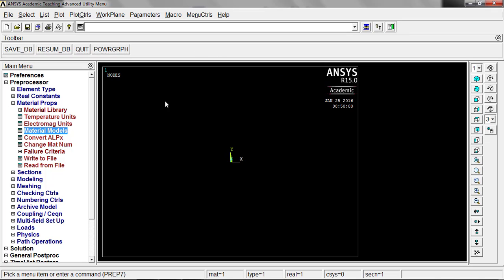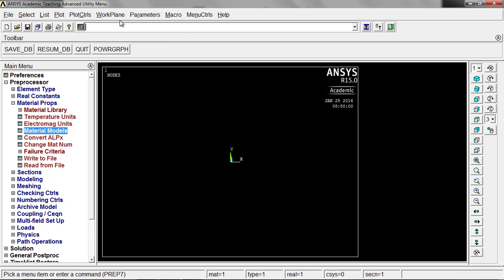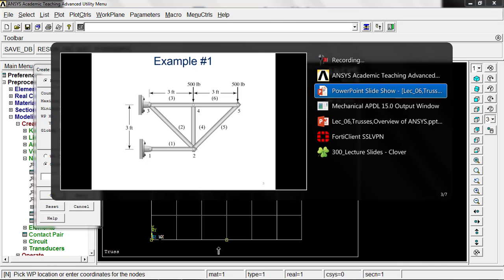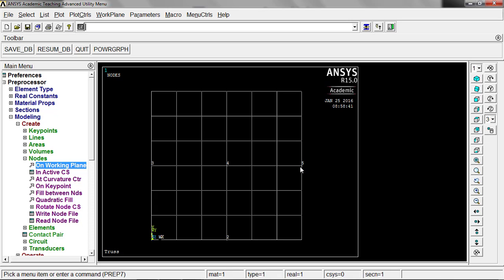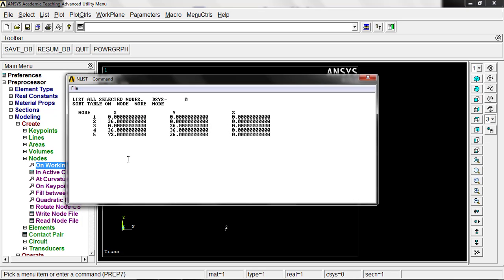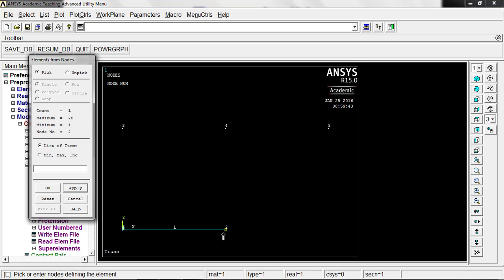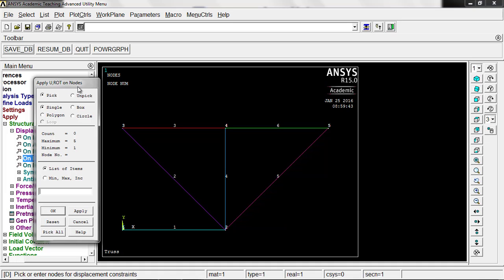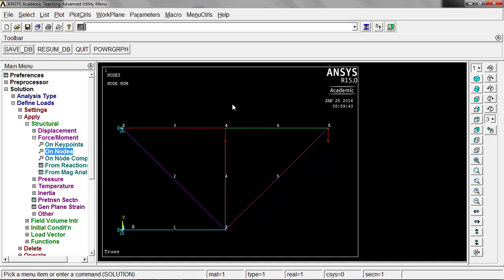Trusses, ANSYS Example #1 (old 2/3): Defining Nodes and Elements, Applying BCs and Loads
Table of Contents:
00:00 - Setup and position the grid
01:50 - Define the Nodes
03:57 - Setup Numbering visibility
04:32 - Checking Node locations
05:07 - Define the Elements
06:32 - Apply Boundary Condition
07:47 - Apply Loads